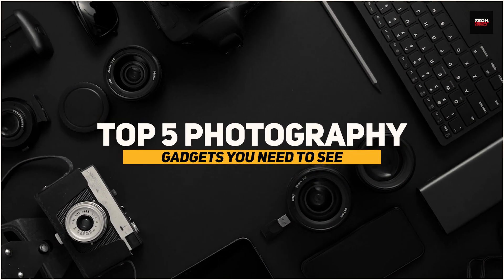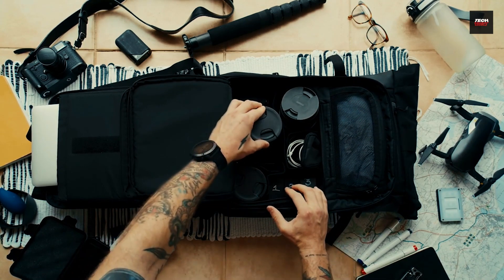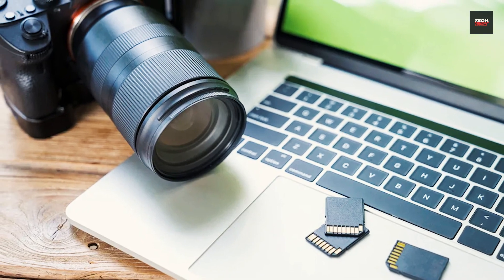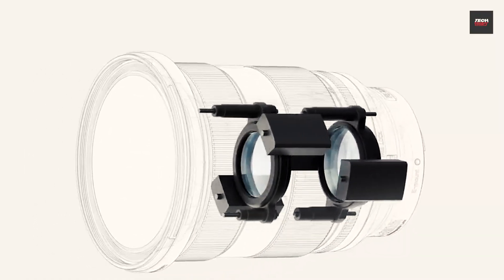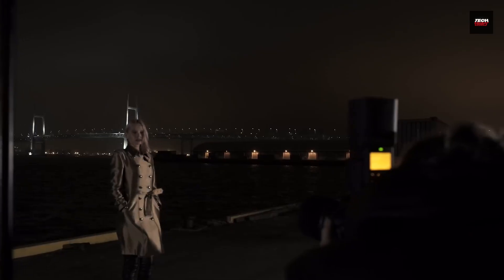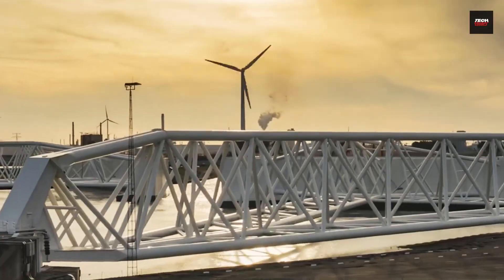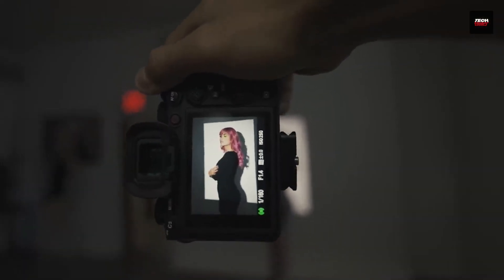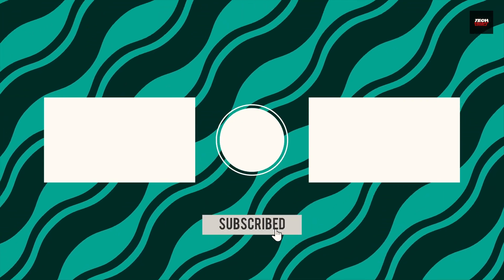TOP 5 Photography Gadgets You NEED to see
Hello! Welcome to The Tech Source Channel. You are currently watching TOP 5 Photography Gadgets You NEED to see

Welcome to our video on the top 5 photography gadgets you need to see!

As photographers, we all know that having the right tools for the job can make a world of difference.

That's why in this video, we'll be taking an in-depth look at five amazing and innovative photography gadgets that will help take your snaps from boring to brilliant.

So if you've been looking for some cool new photography gadgets that will truly upgrade your game, then this is definitely the video for you! Thanks for tuning in - let's get right into it!

If you're looking for the latest in tech news, gadgets and deals, then you've come to the right place.

The Tech Source is your one-stop shop for all the hottest tech news and reviews. We bring you the latest from the world of technology, including top tech headlines, product reviews, tips and tricks, and much more.

So whether you're looking for the latest in smartphones, laptops or gaming consoles, you can be sure to find it all right here on our Tech channel.